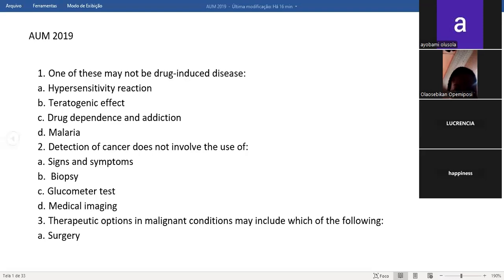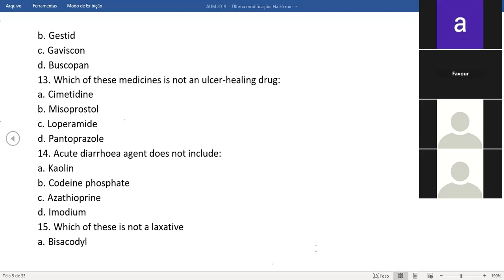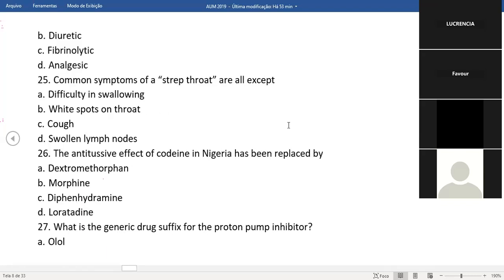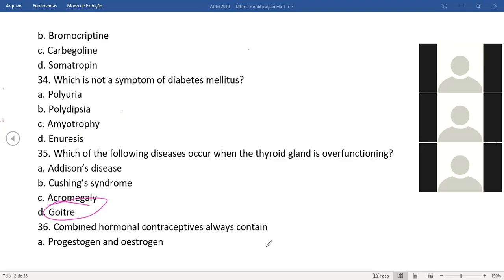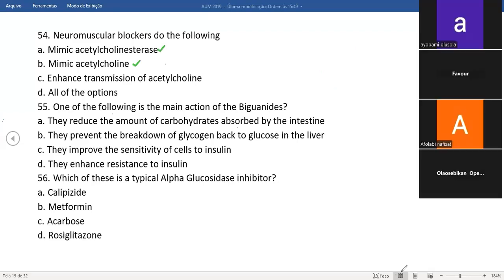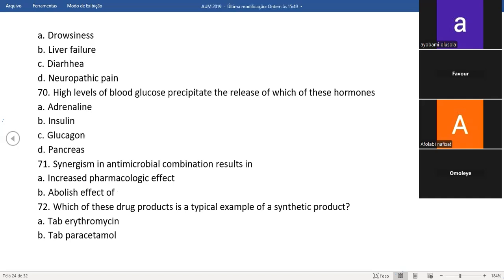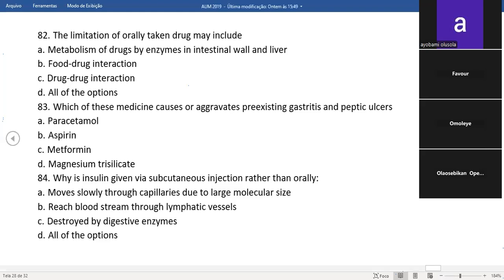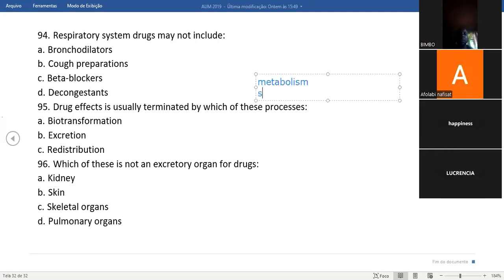Aum 2019 solution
NPCE for Pharmacy Technicians